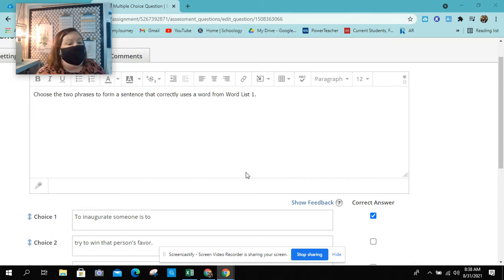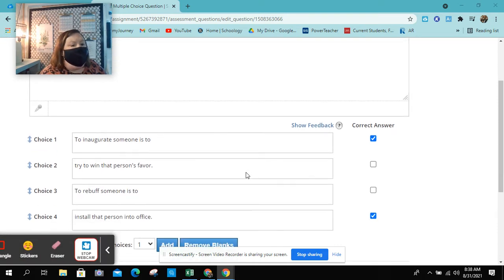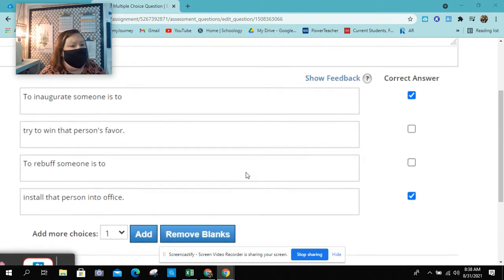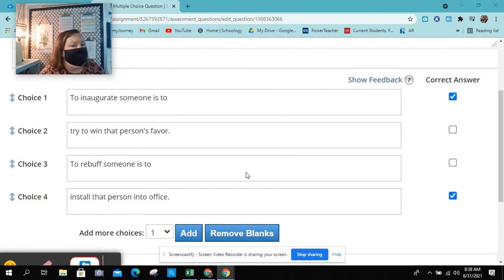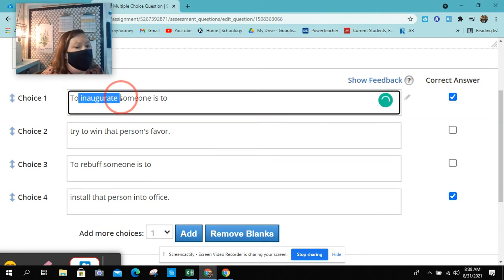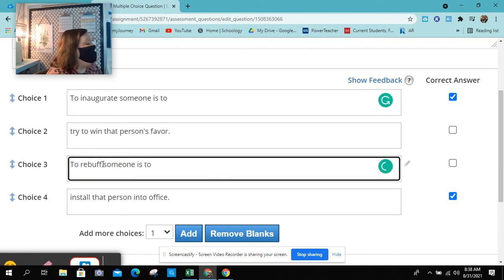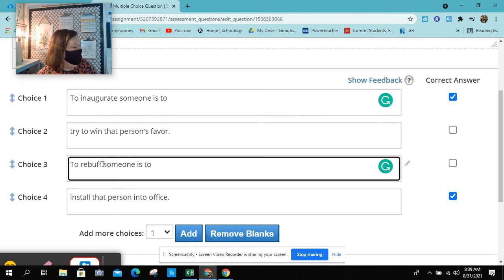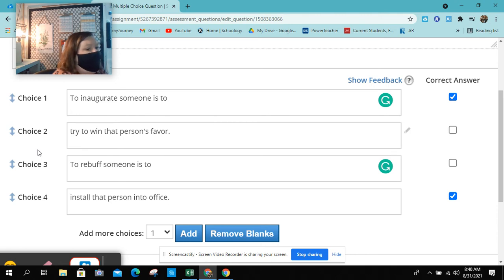WWIA-W4T-AUGUST 31, 2021